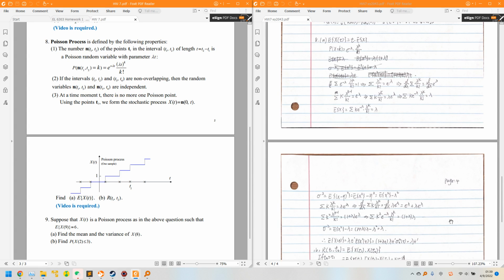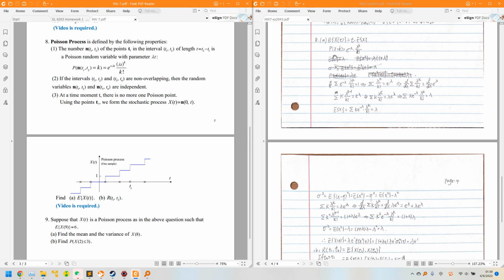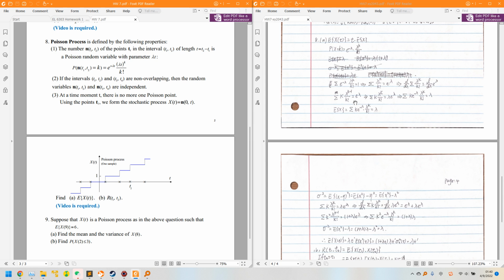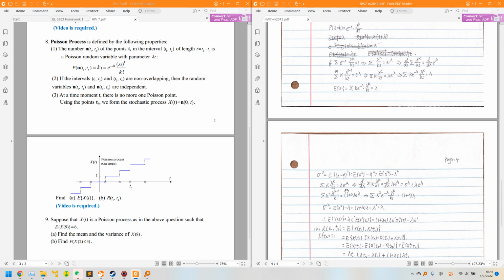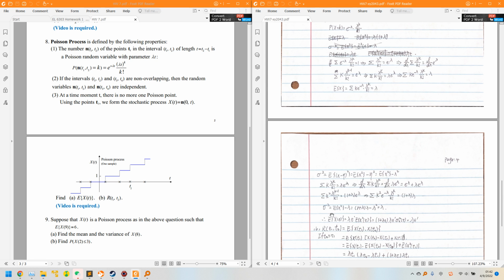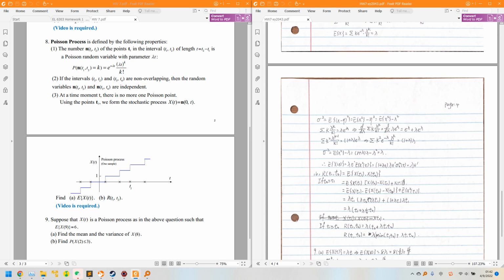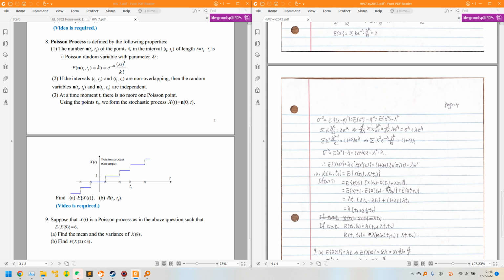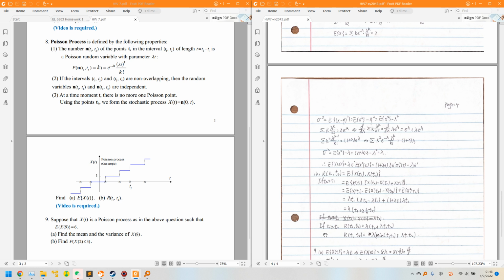Probability HW7 Q8